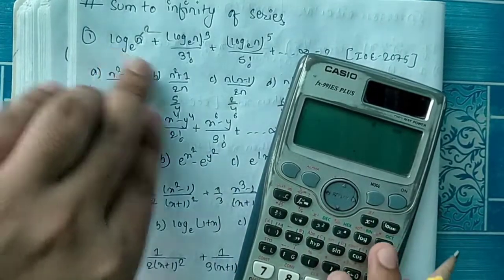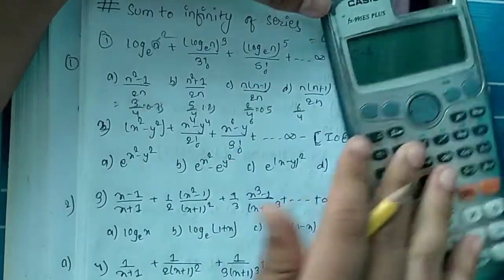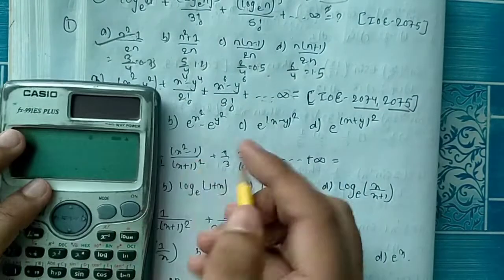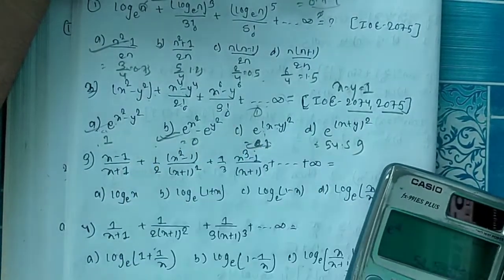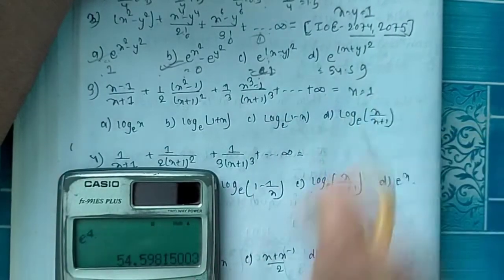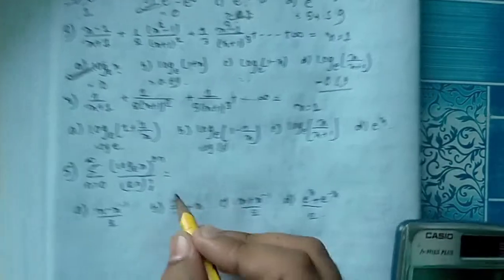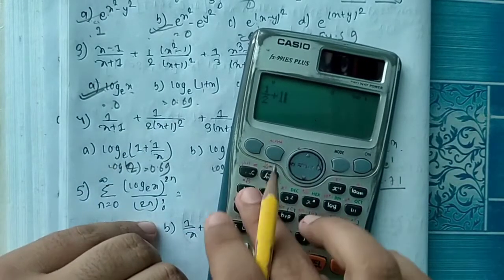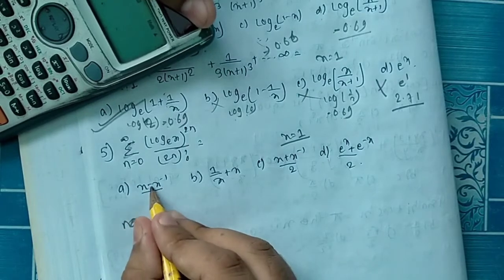Sum to infinity of series|short trick|Calculator trick|IOE,KU,JEE,JEE ADVANCE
Sum to infinity of series.